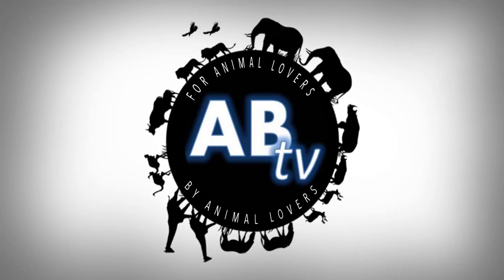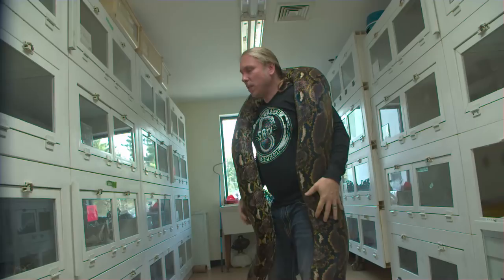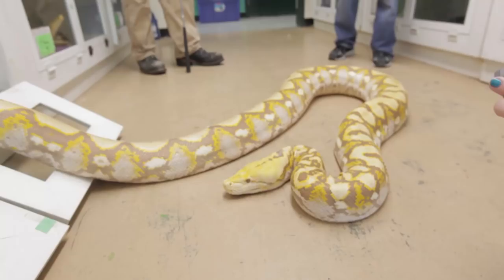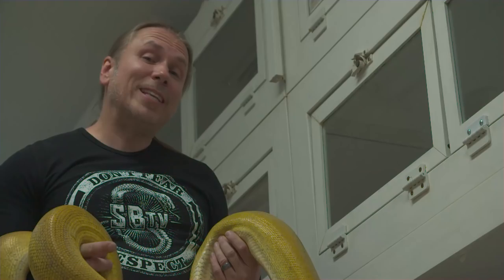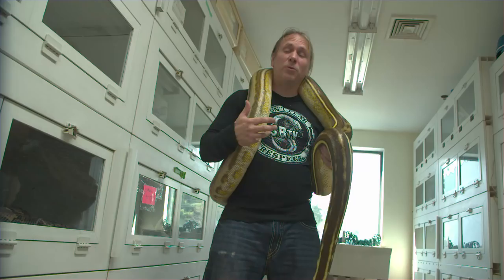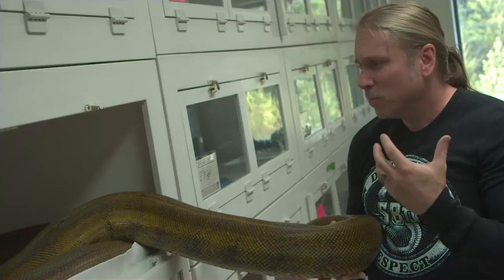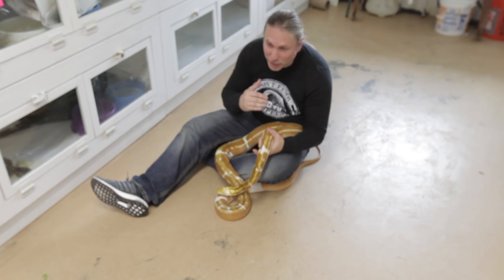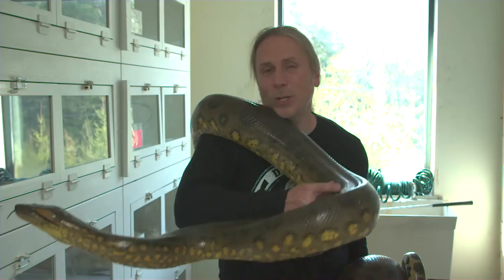Giant Colorful Snakes! SnakeBytesTV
Giant colorful snakes! EP. 433 SnakeBytesTV: AnimalBytesTV. Watch as Brian Barczyk goes to the New England Reptile Distributors (NERD) meets up with Kevin McCurley. Check out Kevin’s amazing collection of giant Reticulated pythons and a giant Anaconda. Learn about Reticulated python morphs and see how Reticulated python can make great pets. Hang on with some of the largest snakes in the world and the biggest snakes on the planet on this episode of SnakeBytesTV – Giant Pythons vs Giant Anaconda.

Have questions about any of the Reticulated pythons or the Green Anaconda that you saw in the show???

***Join The Fight!! Help To Support Your Right To Keep Reptiles! Learn more and become a member of USARK

Can’t Get Enough SnakeBytesTV?!

Ophidiophobia is the fear of snakes. Learn how to overcome your fear of snakes or how to help someone overcome their fear of snakes on this episode of SnakeBytesTV.  Snake phobias are a common human fear, but that is something that we would like to help to change.

*** Be a part of the crew: New T-Shirt and Thermal styles available NOW***

Tired of watching the same old stuff on Animal Planet, National Geographic, Nat Geo Wild and Discovery Channel? SnakeBytesTV is produced by BHB Reptiles, one of the world's largest snake breeding facilities, and is hosted by Brian Barczyk. Travel with Brian Barczyk around the world as he meets some of the most unique and amazing animals and animal lovers!
Keep That Passion For Wildlife! - Brian Barczyk

Please ask questions in the comments below and Brian will be happy to answer any and all!
Let’s make SnakeBytesTV be one of the most popular web shows on youtube! This snake vs alligator video Venomous snakes vs Albino Alligator will be sure to amazing your curiosity about all things snakes and reptiles!

Don’t forget to ask questions below about the reptiles in this video: Reticulated pythons and Green Anaconda

WATCH OUR MOST POPULAR VIDEOS ON YOUTUBE

It's all about huge snakes! From Burmese Pythons to Reticulated Pythons and Boas, we'll cover the topic of keeping these giants!

We take a look and try to handle some of our meanest snakes. These snakes bite us almost every time we take them out. Although most snakes are great pets and super tame, these snakes just have a bad attitude.

Learn about 5 of the weirdest animal penises on the planet. The Argentine Lake Duck has a 17 inch member. See about why a barnacle’s penis is pretty epic. Four heads on a penis? Yes, the echidna has developed a penis with four heads. See why it is a great sacrifice for a male Argonaut to use their penises. Are last animal might be micro, but the sound that he penis make is super loud.

AnimalBytesTV is the first online animal network produced FOR animal lovers BY animal lovers. Each weekday you'll get original animal shows produced by wildlife experts from around the globe. Our mission statement is to bring back educational and entertaining wildlife programming with a strong message of conservation. We are animal and nature lovers here at AnimalBytesTV and we want to bring you along with us on our journey to the wild side. Monday through Friday you'll get original wildlife series including the networks originator SnakeBytesTV.